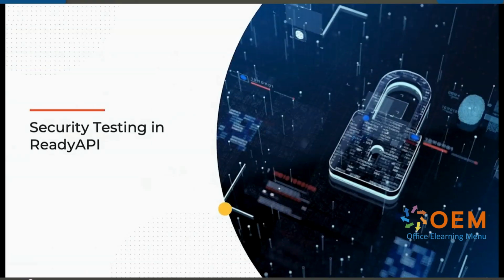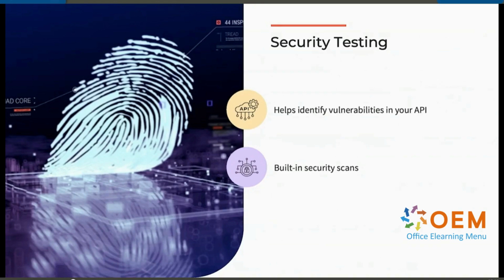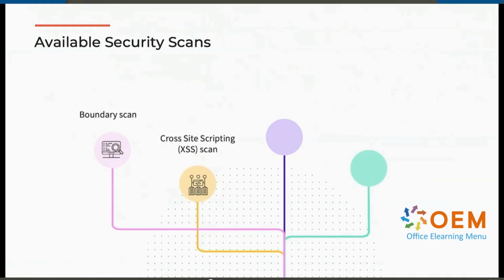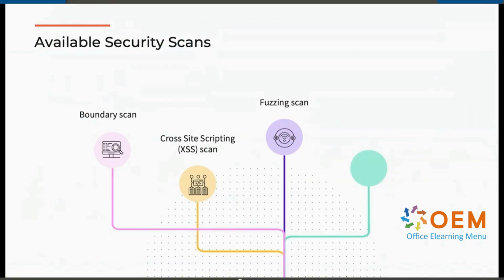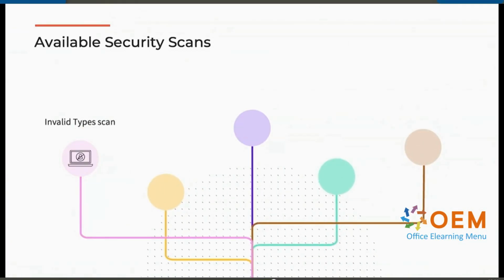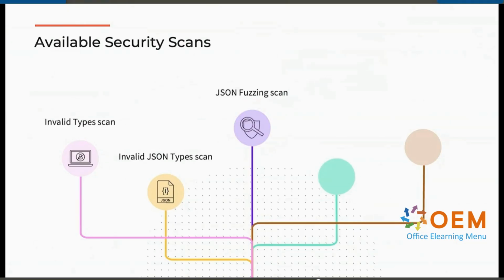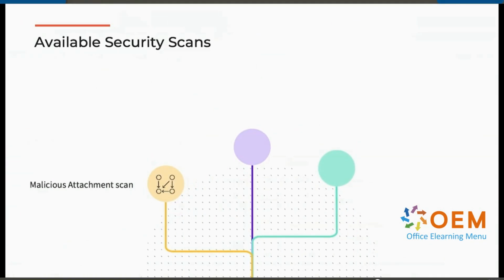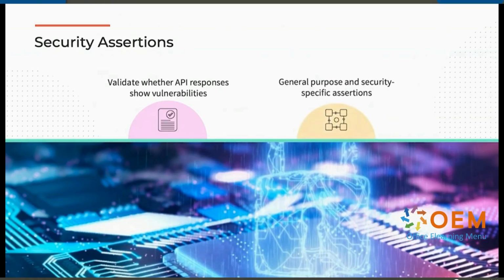API testing training opleidng cursus: Word jij expert met ReadyAPI test automatisering!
Wil jij een expert worden in API testing met ReadyAPI en jouw carrière in software testing versnellen? Ben je op zoek naar een praktijkgerichte API testing training Nederland, een complete test automation cursus, of een professionele software testing opleidng? Dan is deze training precies wat je nodig hebt.

Met onze award winning e-learning API Testing with ReadyAPI Training leer je stap voor stap hoe je krachtige en betrouwbare API-tests ontwikkelt. Je start met de basis van ReadyAPI, leert testcases opzetten, assertions gebruiken en data-driven testing toepassen. Vervolgens ga je dieper in op geavanceerde technieken zoals CI/CD integratie, test automatisering, security testing en performance testing.

Deze cursus is ideaal voor software testers, QA engineers, developers en DevOps professionals die hun kennis willen uitbreiden met moderne API testing tools en technieken. Je werkt met realistische scenario’s, zodat je direct praktijkervaring opdoet die je kunt toepassen in je dagelijkse werk.

Daarnaast profiteer je van een inbegrepen officiële proefexamen, zodat je optimaal voorbereid bent op certificering. Met begeleiding van een online mentor krijg je persoonlijke ondersteuning en haal je het maximale uit jouw leertraject.

Onze e-learning biedt je volledige flexibiliteit: 1 jaar 24/7 toegang, interactieve video’s, praktijkopdrachten en voortgangsrapportages. Perfect voor professionals in Nederland en België die willen groeien in API testing, test automation en DevOps integratie.

🚀 Klaar om jouw IT-carrière te versnellen?

Wil je meer weten over onze trainingen en certificeringen?